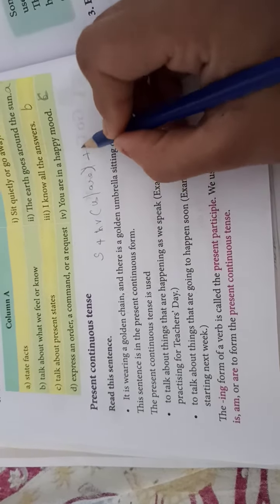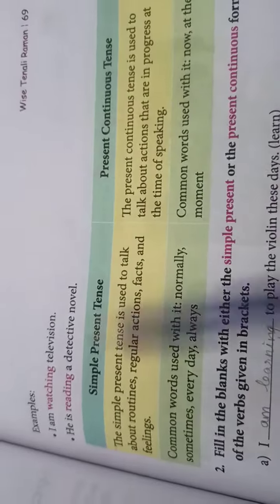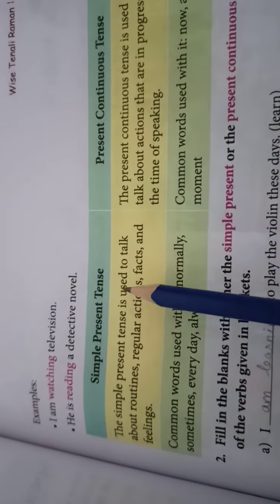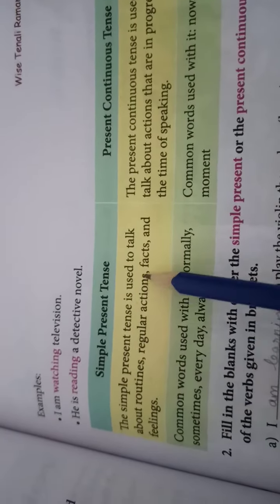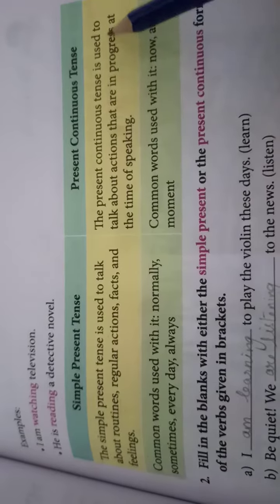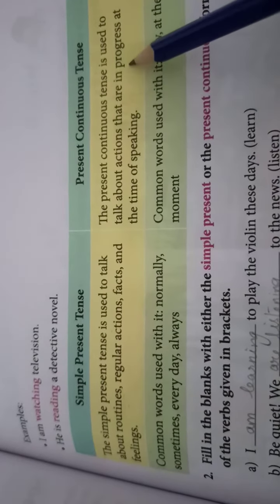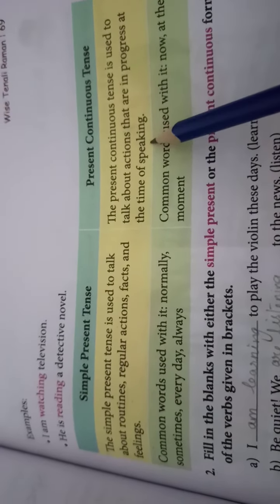18 August 2020